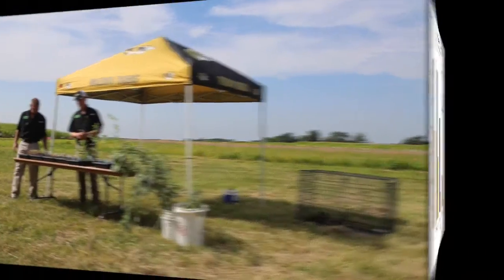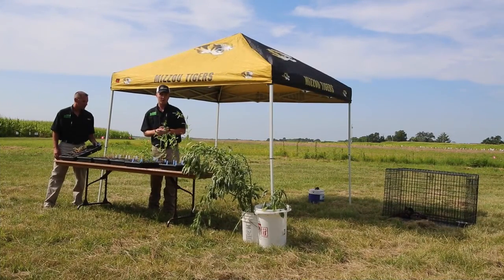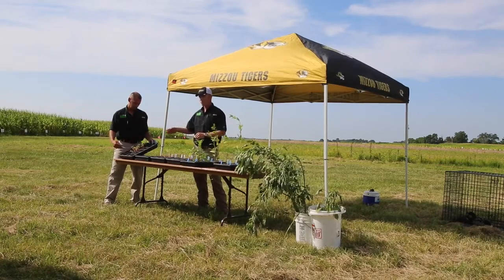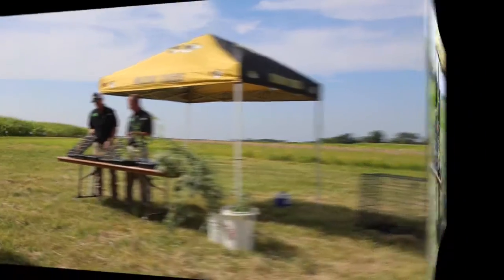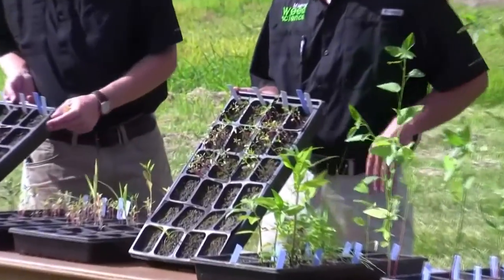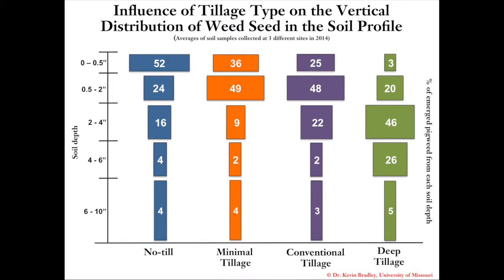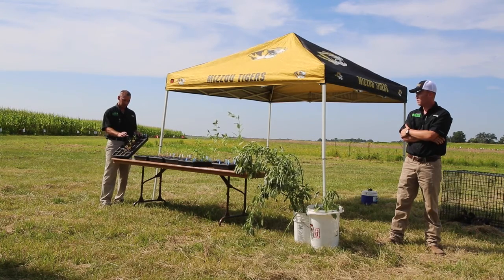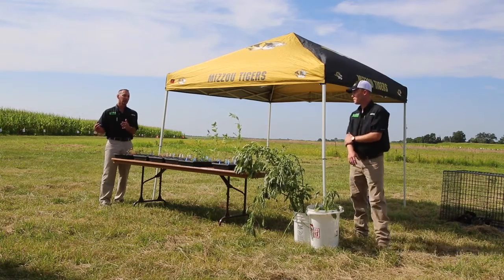The Impact of Tillage on Pigweed Seed Emergence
Mizzou graduate student Jaime Farmer and Mizzou Weed Scientist Dr. Kevin Bradley discuss four tillage-types and how each one impacts weed seed distribution.  Video filmed at the 2015 Mizzou IPM Field Day at Bradford Research Farm, Columbia, MO